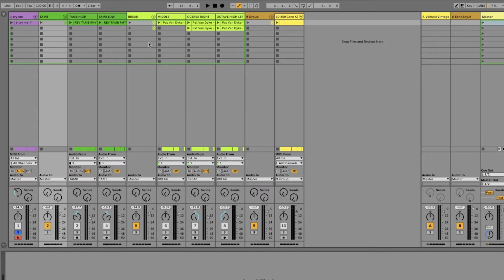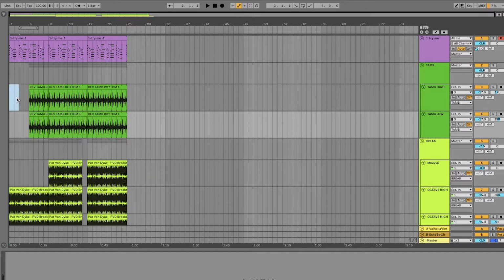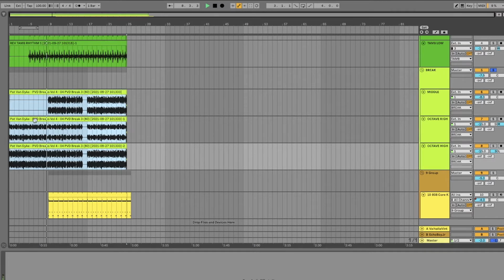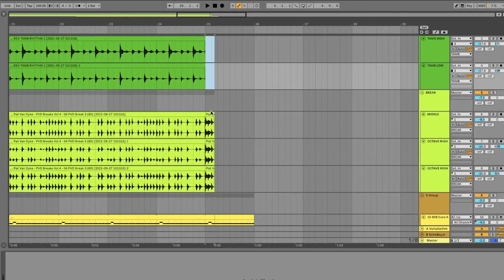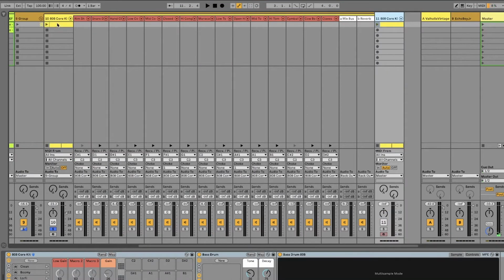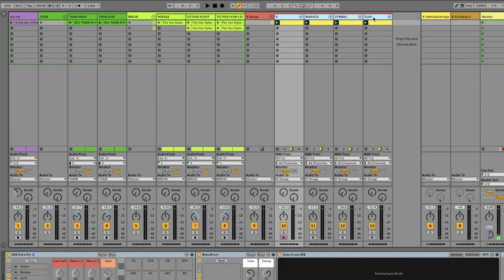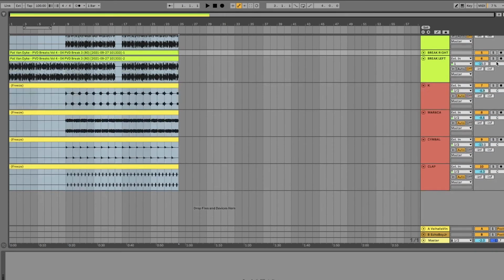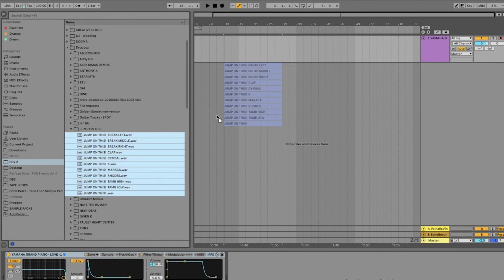Consolidating Tracks in Abletonlive11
A quick rundown of how to prepare your tracks to be sent out as stems or to be mixed by an engineer.  Hope it's helpful.